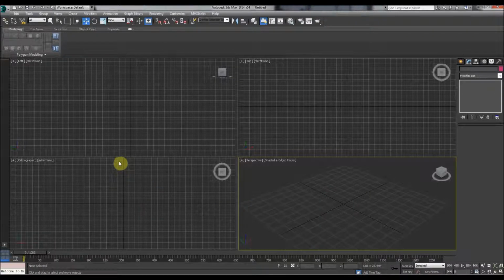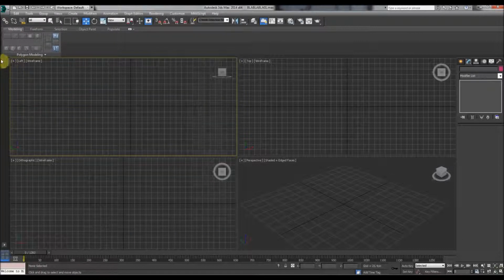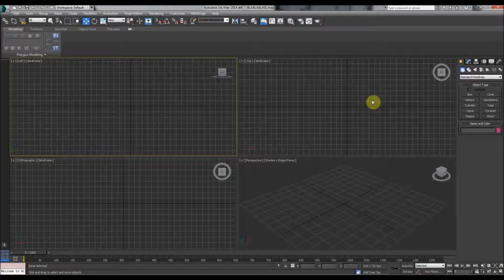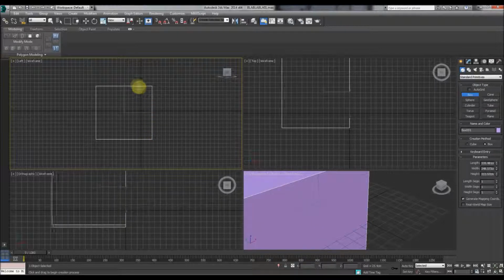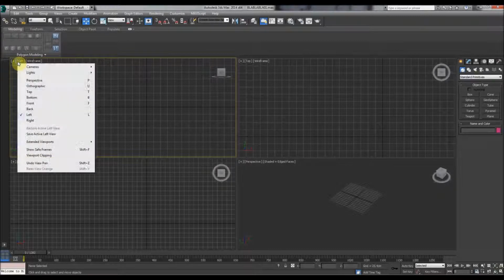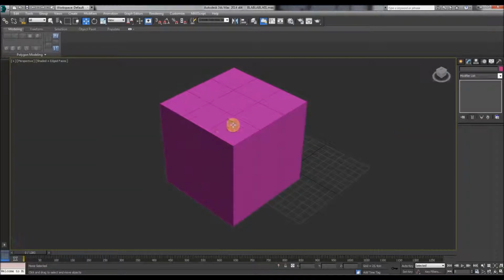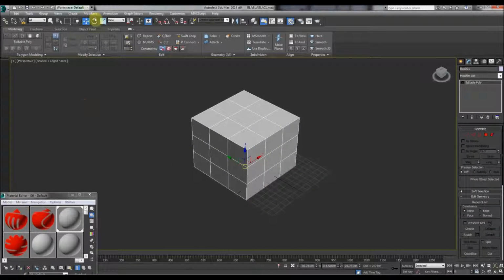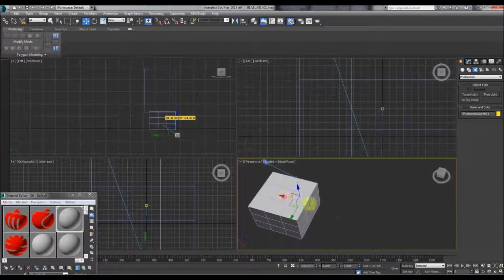3DS Max 2014 Beginners Essentials Primer...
Here is a quick tour of 3DS Max 2014. This video is also on a Udemy lesson I have made which will be published in the middle of May. I will renew this tutorial for 3DS Max 2015 when I have time. However, as always all the basics are the same, just minor changes and small new things! If you have any questions or comments, I will try to get back to you as soon as possible.